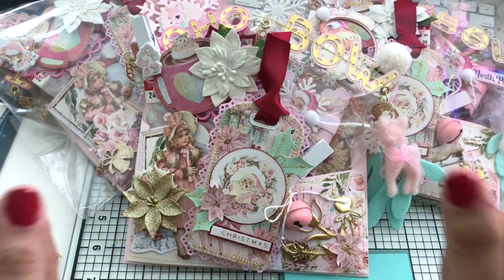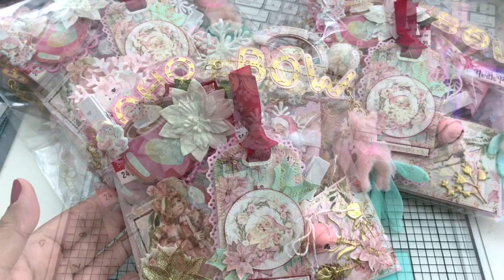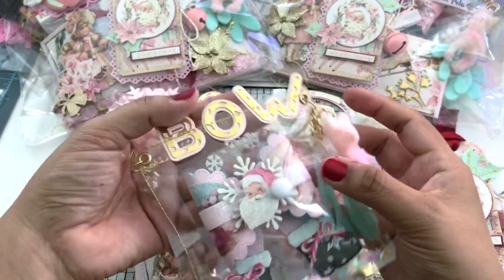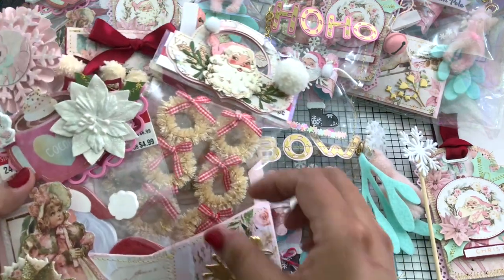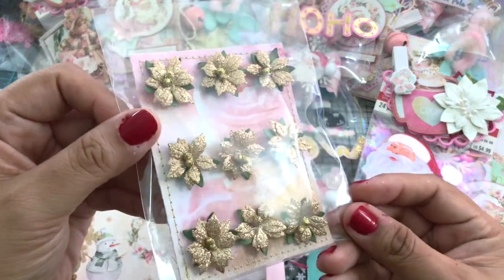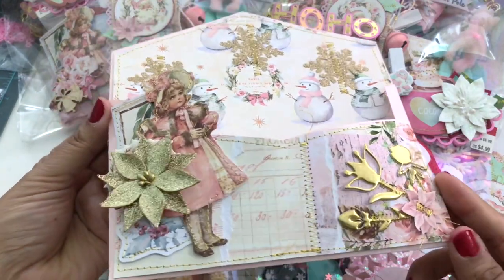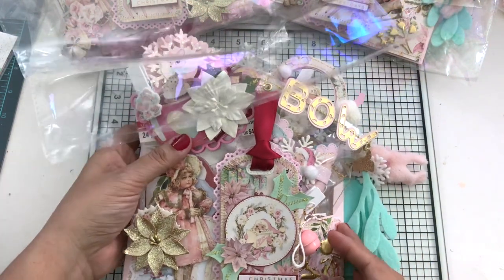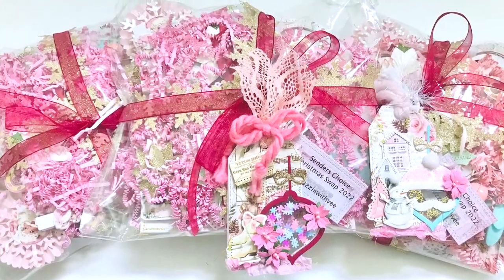Loaded Envelope | Christmas Swap Hosted by @Craftpurge Sender's Choice 2022 | Sugar Cookie Paper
Today's video is an entry share for all the projects I made for Toni's Christmas swap here on YouTube. You will find Toni's channel linked below. This is my third multiple entry swap I've entered since beginning my channel.

Collections Paper by @primamarketinginc by Frank Garcia

🐝This video is strictly meant for viewers 18 years and over. I use hot glue, die cutting supplies & sissors which require adult supervision.